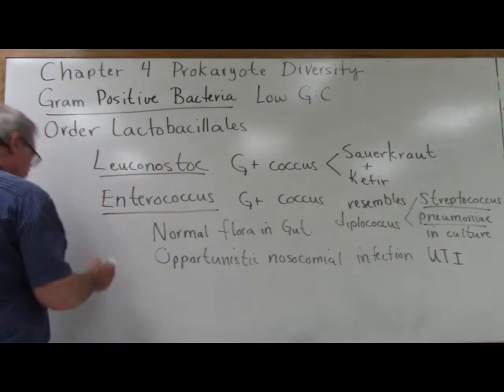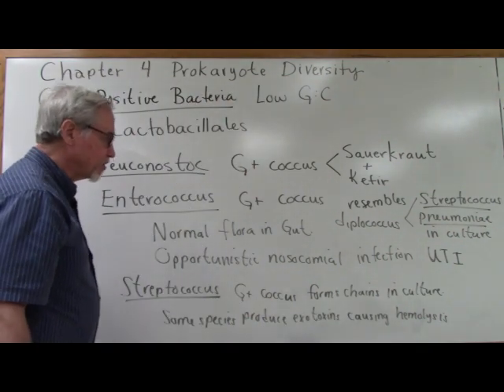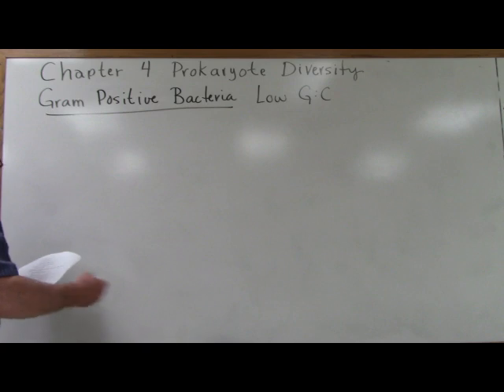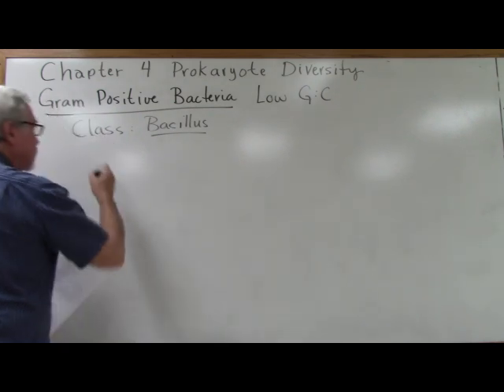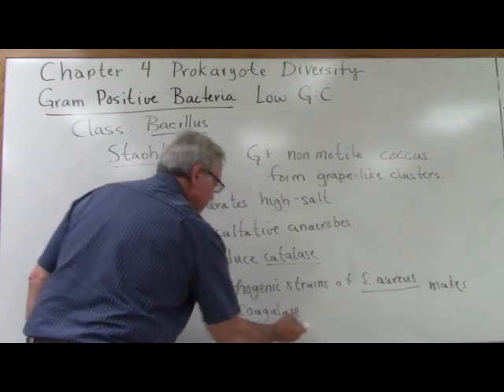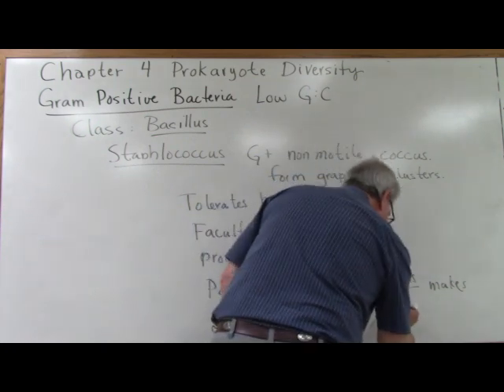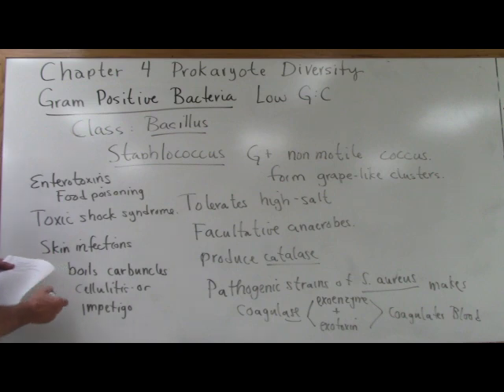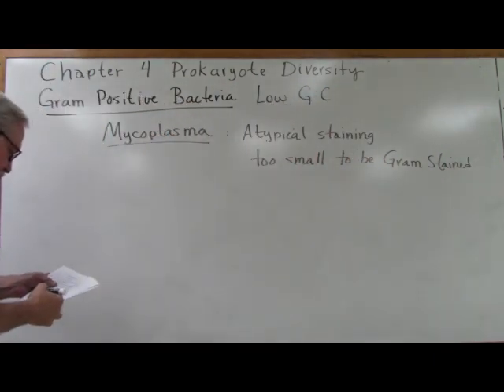Chapter 4 Lecture 5